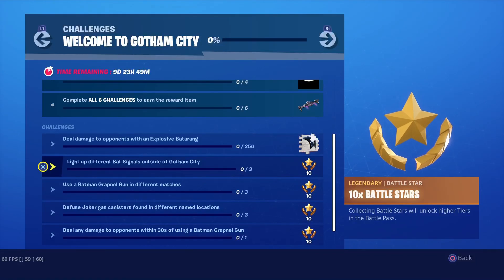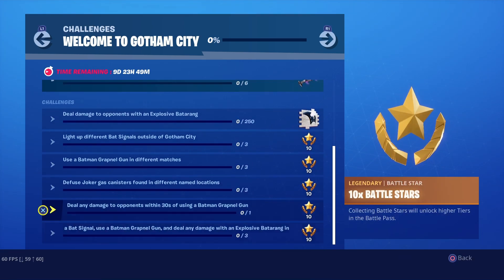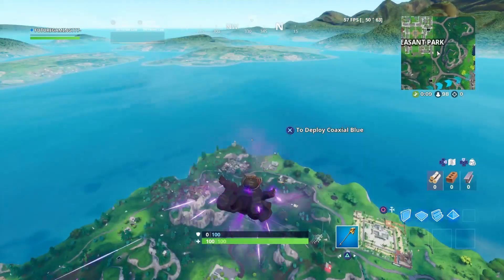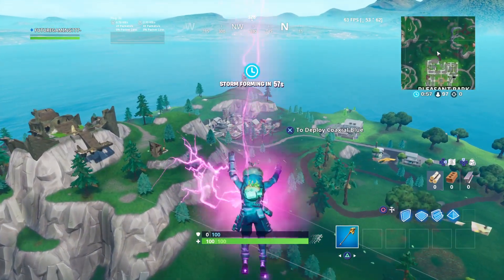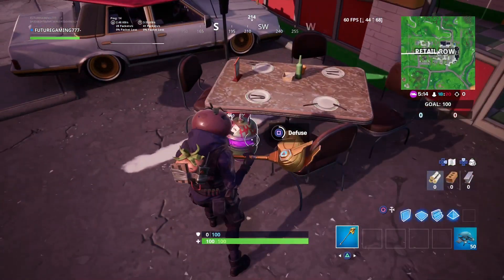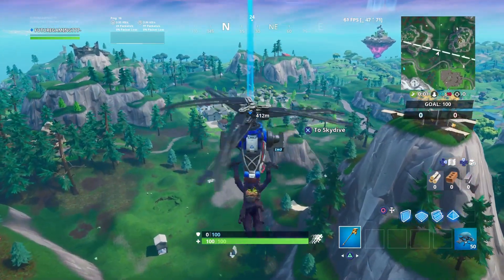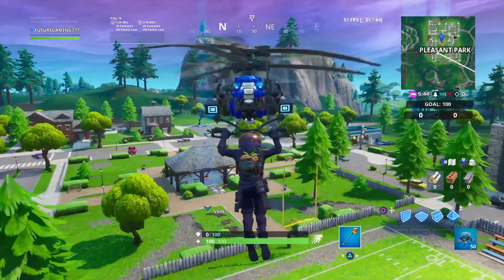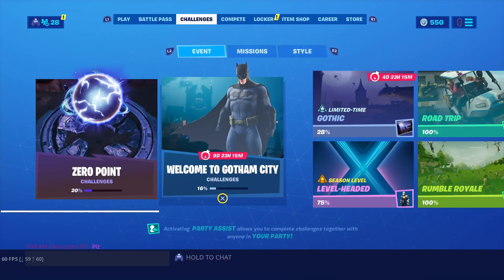Fortnite every "Welcome to Gotham City" challenge locations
This is every "Welcome to gotham city challenge" in fortnite